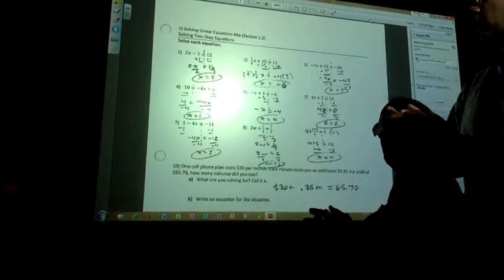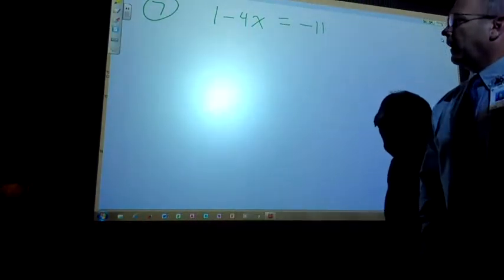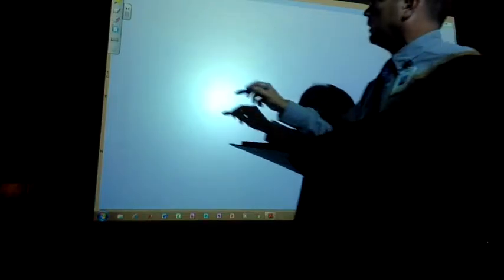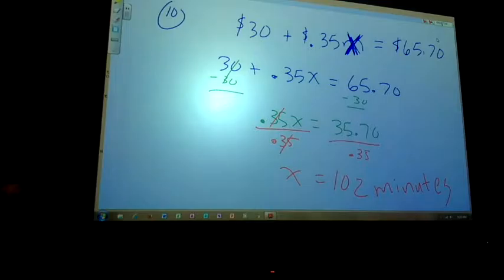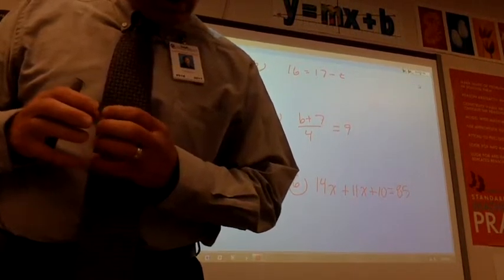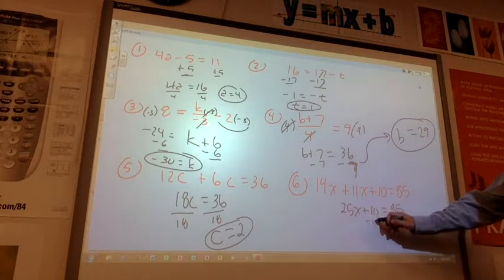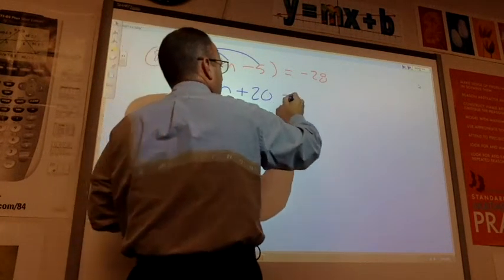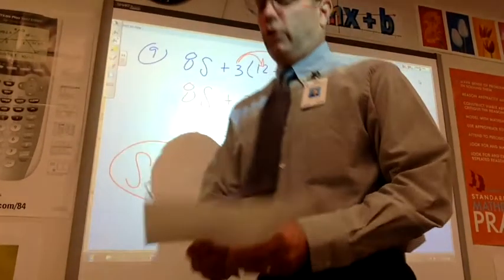CP Algebra 1, August 22 one, two, and multi-step solving eqs